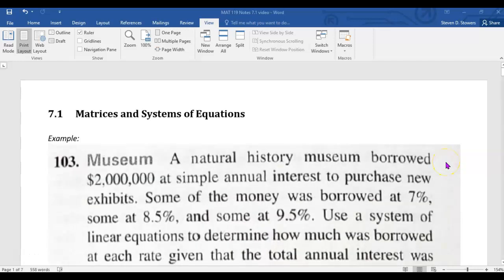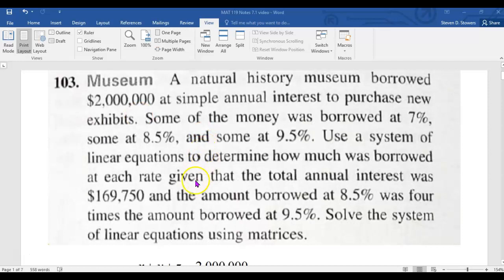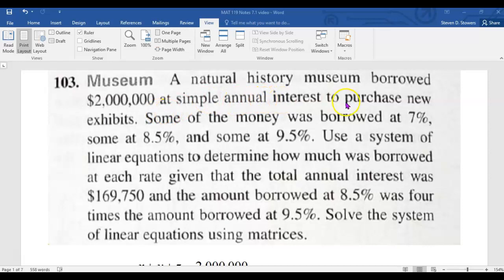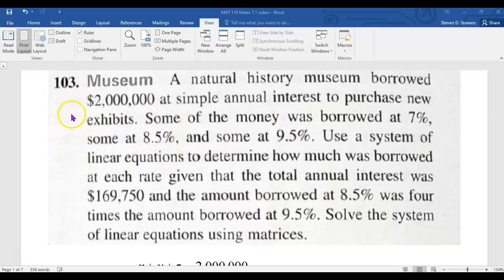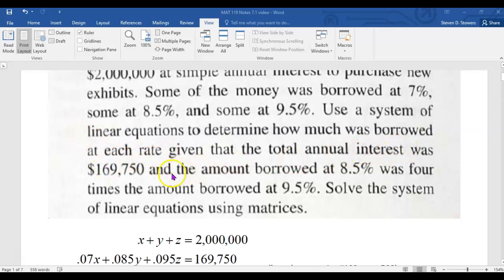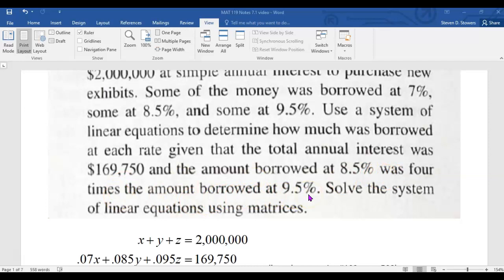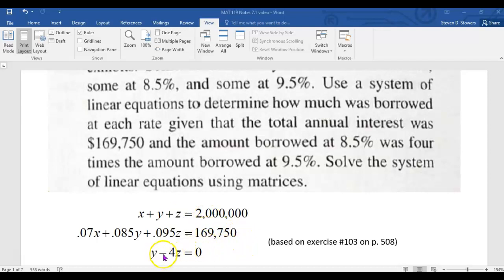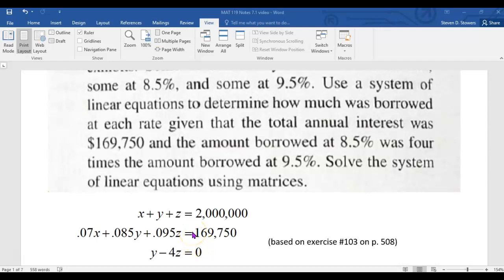7.1 Matrices and Systems of Equations part 1